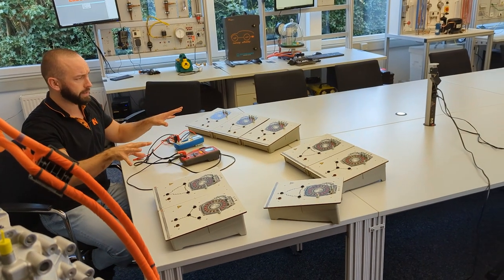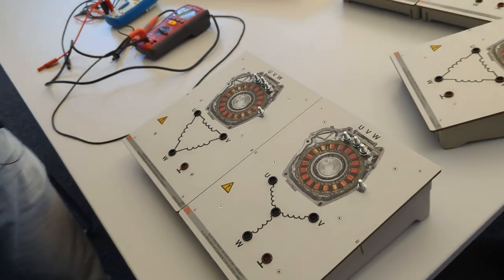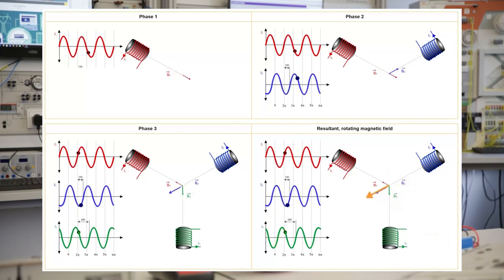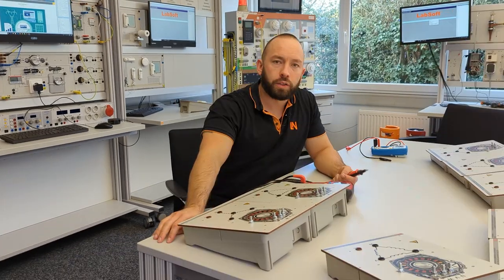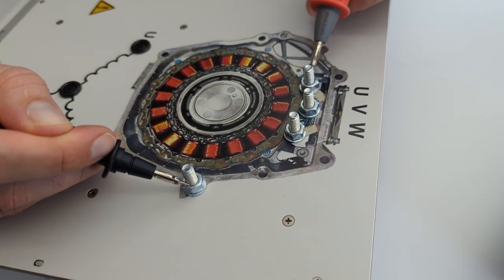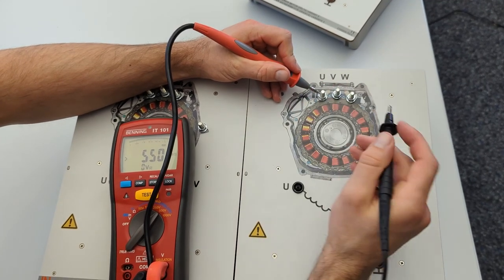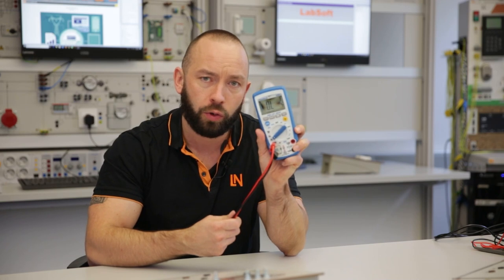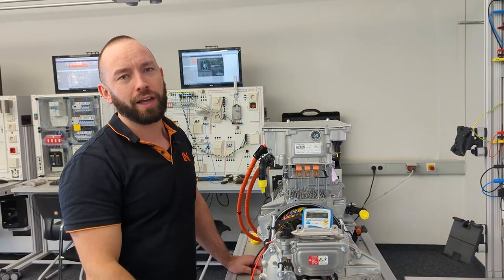Electric Motors | Deep Dive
In this video, we go into detail about the various measurements that can be carried out on an electric motor or stator. We use the training modules from LN as well as our model of the VW ID4 front drive.

In the video we deal with the measurement of the insulation resistance as well as the measurement of the coil resistance and the inductance of the coils. With these measured values it is possible to determine whether the stator is fine or defective.

Please excuse the blurred picture at the beginning, must have been due to the person. ;)

Content of this video:

0:00 Overview of the used equipment
1:51 Difference between star and delta connection
3:38 Using an insulation meter
5:20 Creating a rotary magnetic field
6:25 Measuring the resistance of the coils
9:10 Measuring the insulation resistance
9:28 Difference between TN and IT Networks
10:44 Measuring the insulation resistance II
13:50 Measuring a faulty insulation resistance
16:11 Measuring a faulty stator
19:04 Using a LCR meter
21:00 Measuring the inductance of the coils
26:41 Difference between resistance and inductance measurement
27:37 Measurements on the VW ID4 electric drive model